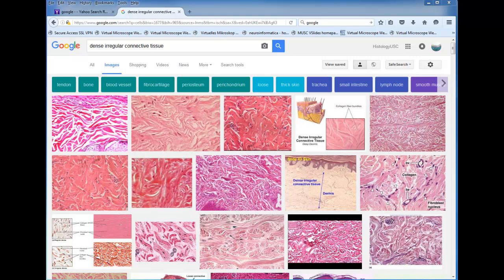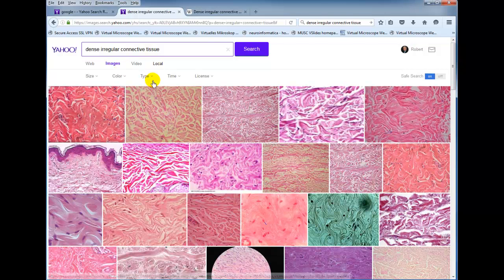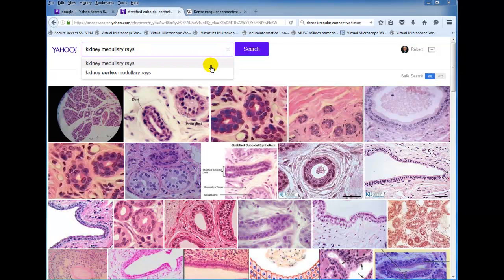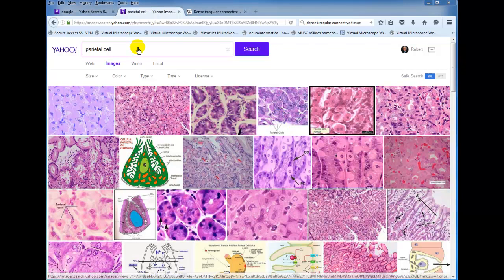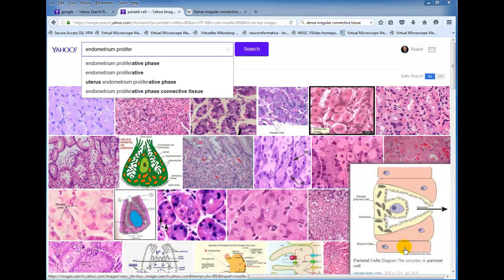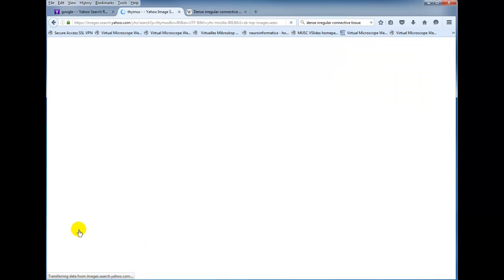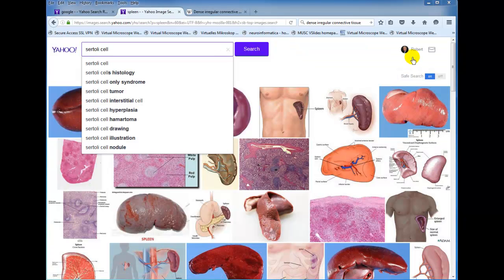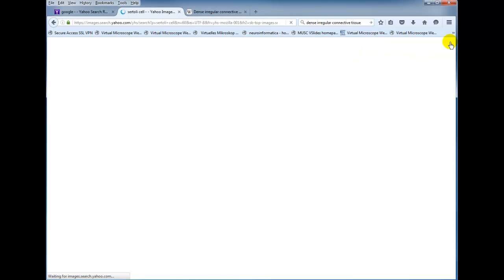FinalExamHelp 1 InternetSearching